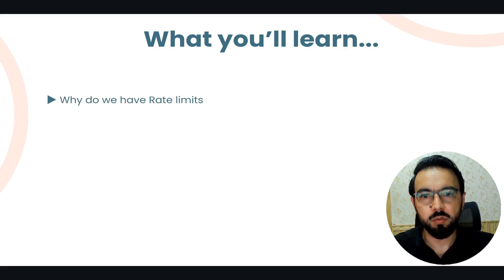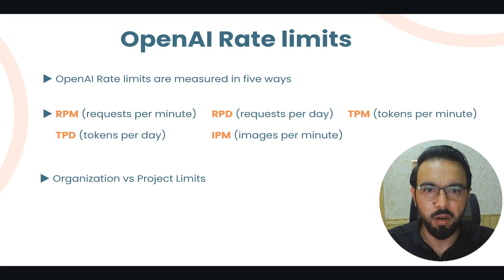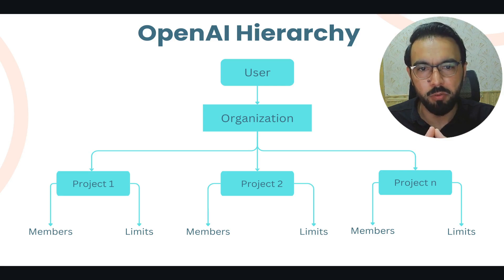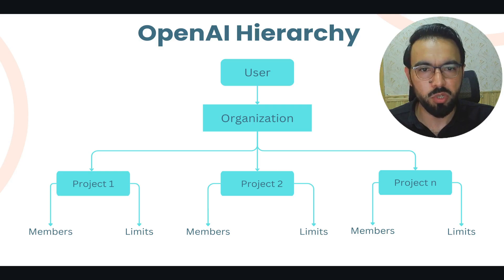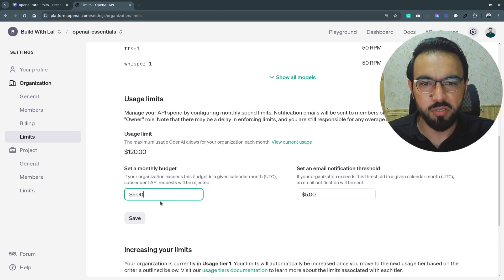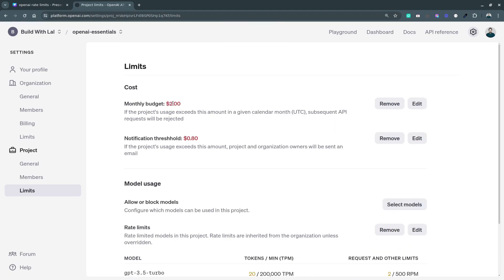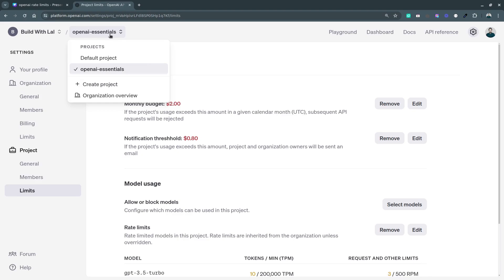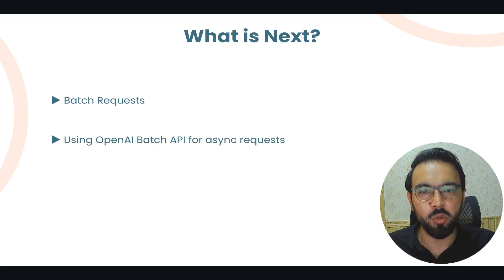OpenAI Rate Limits - Essential Guide to Manage Requests and Tokens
Chapters:
00:00 Intro
00:10 What are Rate Limits and Why APIs have Rate Limits?
01:28 OpenAI Rate Limits
02:08 OpenAI Hierarchy For Organization and Projects
05:35 OpenAI Organizational Rate Limits
08:33 OpenAI Project Rate Limits
11:27 Summary
12:18 What is Next?

In this video, i have explained what are API Rate limits, why APIs need rate limits.

I also have explained OpenAI heirarchy for organization and its projects.
And have given a demo of how rate limits work for OpenAI organization and its projects/teams

Before ending the video,  i've announced my next video as well.

If you want to understand the basics of openAI GPT models, how to correct grammars, convert text to emojjis and explain code and image. i have explained it in detail here. Please watch this video also to get started things from the ground up.

If you want to learn how OpenAI DALL-E model converts text into images, please watch here

If you want to understand GPT Tokens and how GPT model charge you based on how many tokens you are using and also see the differenes among different GPT models, please watch it here

If you want to know about the new OpenAI model GPT-4o Mini and see the comparison with GPT-3.5 Turbo, please watch it here